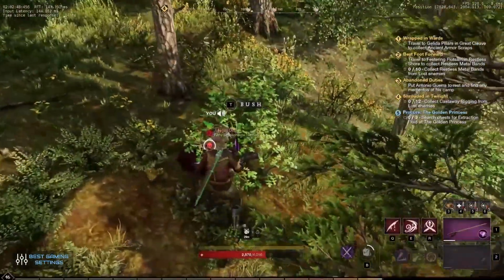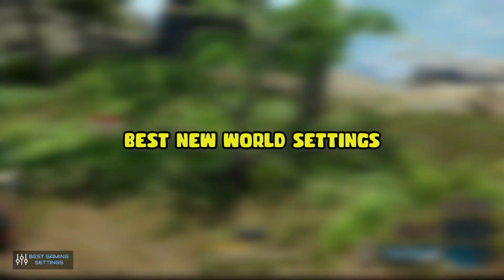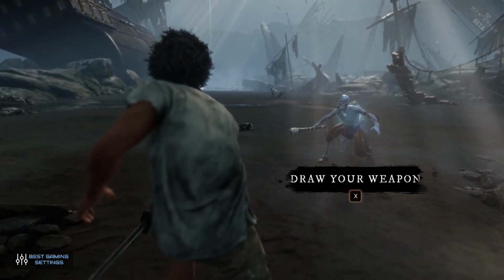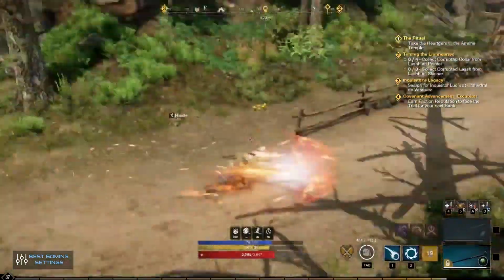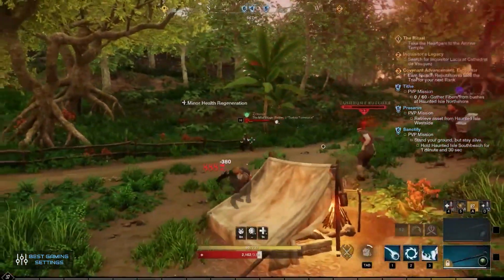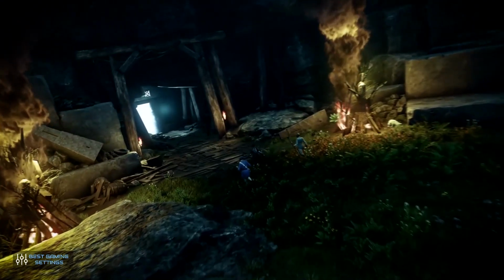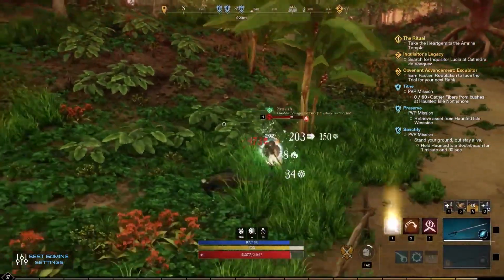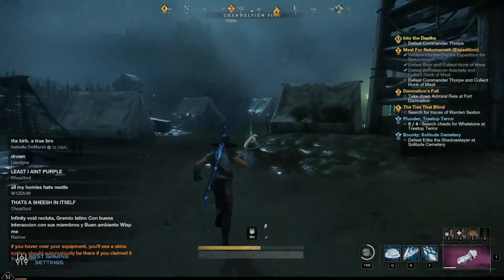New World Best Settings For High FPS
Best New World Settings
New World System Requirements
New World Presets
Best New World Settings – Visual Settings
Best New World Settings – Gameplay
Preferences
Bandwidth Mode
Enable Analytics Reporting